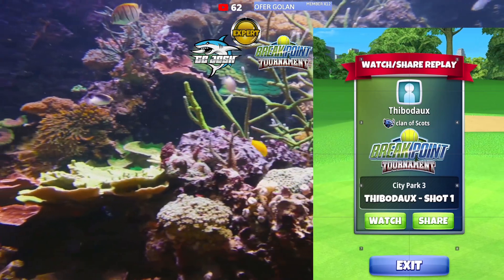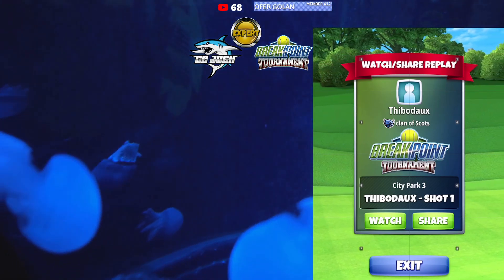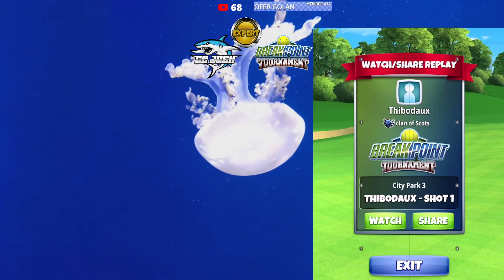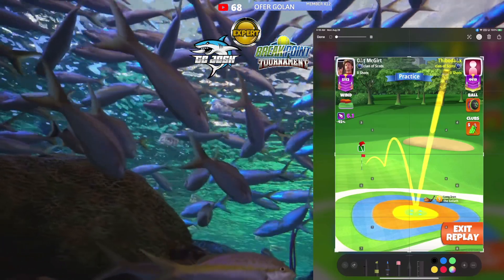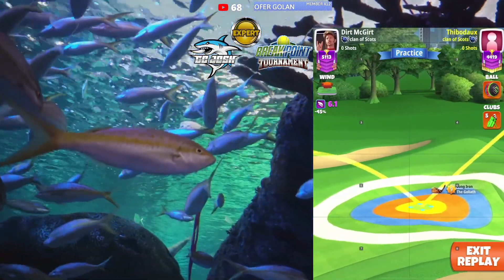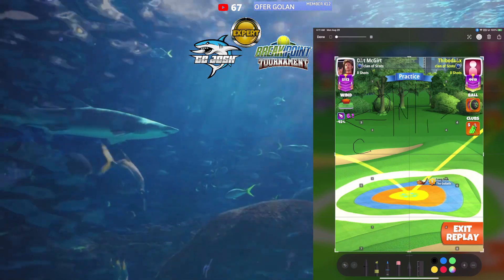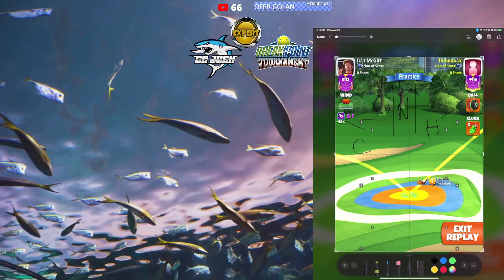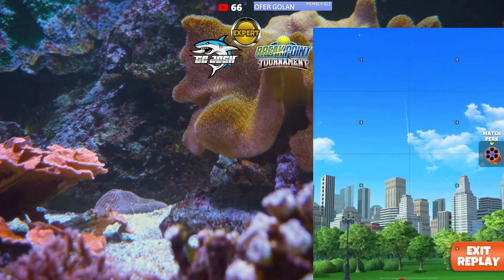Expert Break Point Tournament QR Hole 1